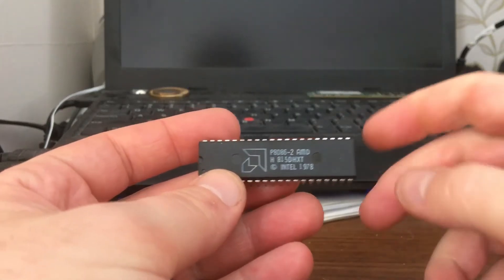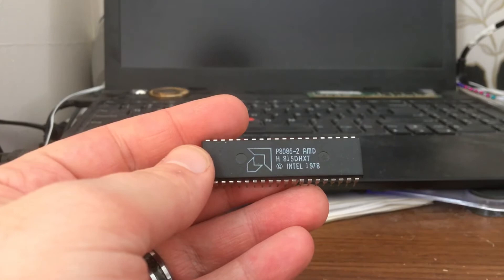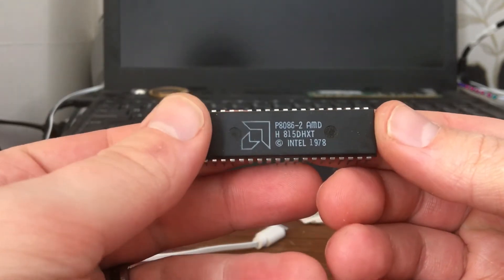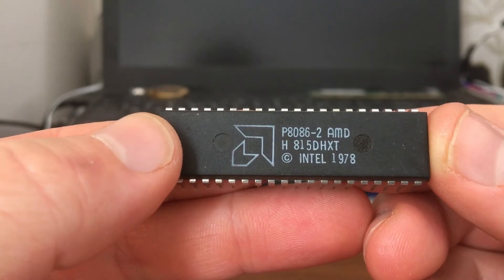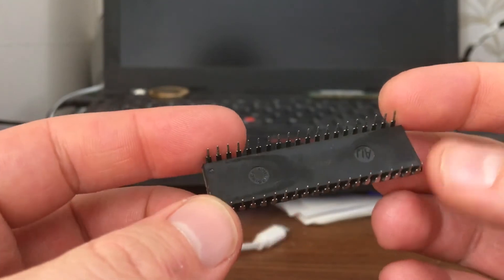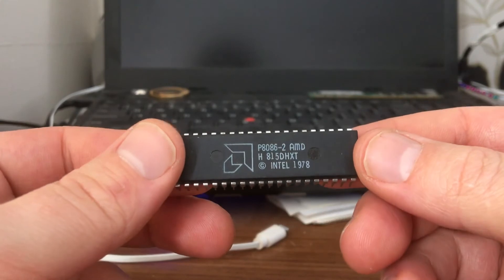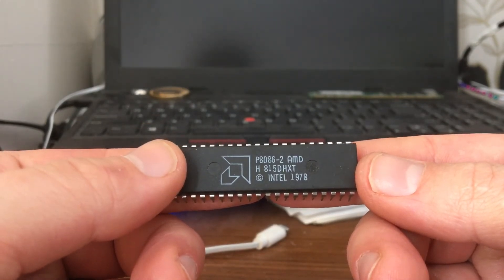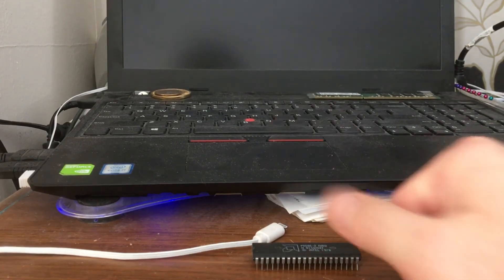AMD and Intel on the same chip?? AMD P8086-2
General information
Type CPU / Microprocessor
Family AMD 8086
CPU part number
ID8086-2 is an OEM/tray microprocessor
Frequency  ?  8 MHz
Package 40-pin ceramic DIP
Socket DIP40
Architecture / Microarchitecture
Manufacturing process N-channel, depletion load, silicon gate technology
Data width 16 bit
Physical memory 1 MB
Electrical / Thermal parameters
V core  ?  5V ± 5%
Minimum/Maximum operating temperature  ?  -40°C - 85°C
Maximum power dissipation  ?  1.75 Watt